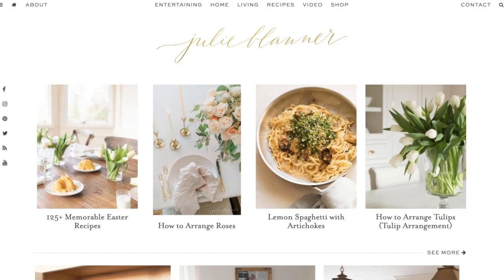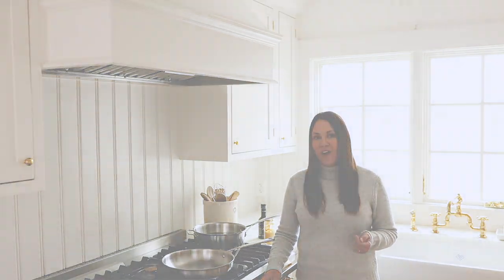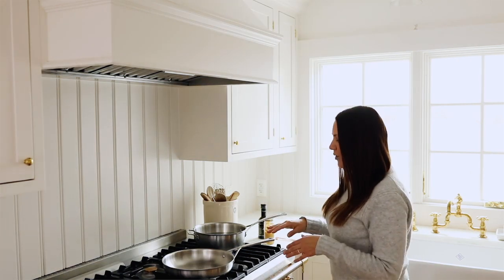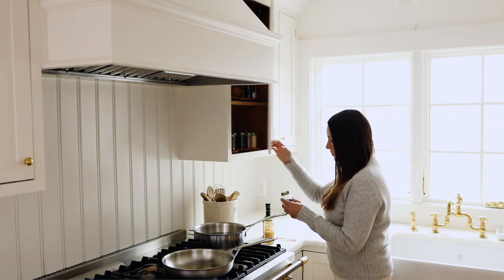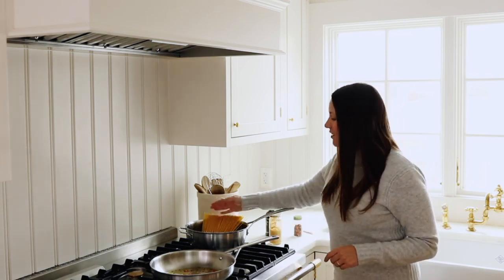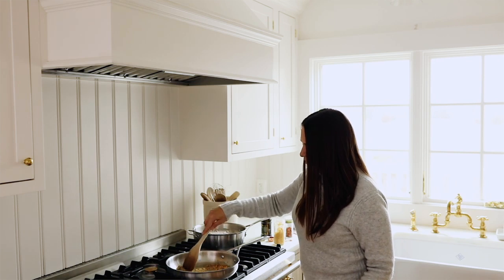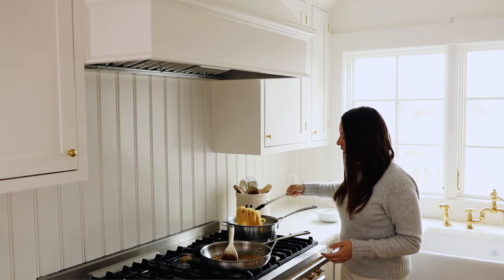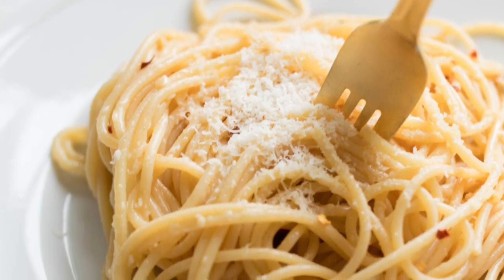Aglio e Olio | Made with Pantry Staples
Light and flavorful three ingredient Aglio e Olio, a traditional Italian dish - made with pantry staples. The perfect weeknight dinner made with pantry ingredients in just ten minutes. It's amazing on it's own or paired with scallops, anchovies, chicken and more!

P R I N T A B L E  R E C I P E 🖨: